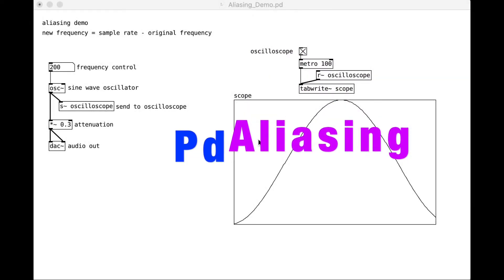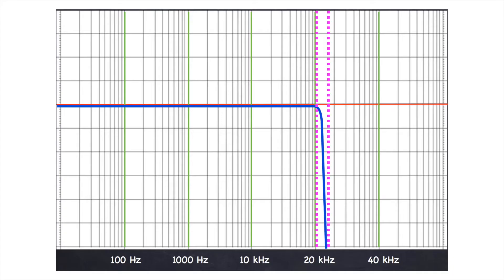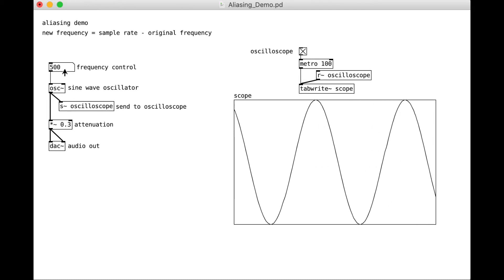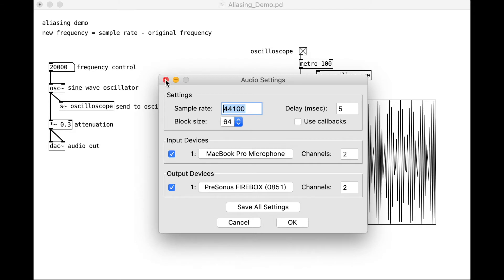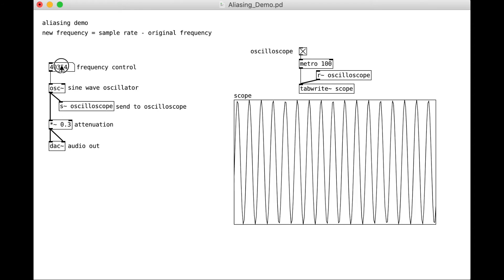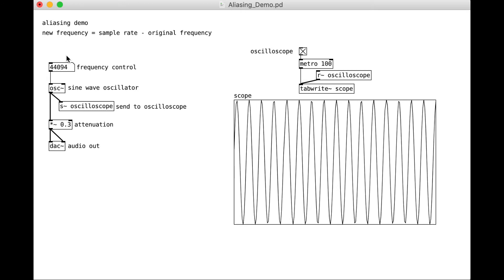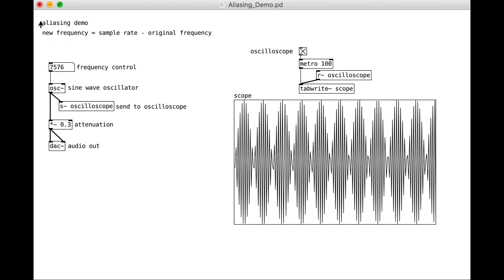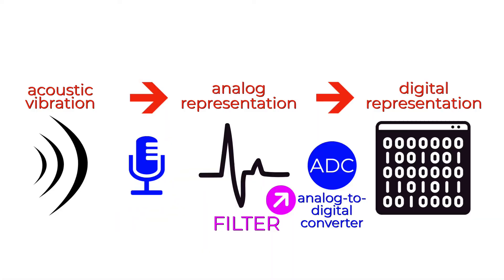Aliasing Exposed: Confronting Unwanted Harmonic Artifacts (Pure Data Demo) | Simon Hutchinson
A quick demo of aliasing in Pure Data.

Aliasing (or "foldover") is unwanted frequencies created by sampling a sound below its Nyquist Rate. I talk about digital sampling and sample rate in more detail in another video but, in this video, I wanted to revisit aliasing specifically, demonstrating how these frequencies are created.

0:00 Defining aliasing
1:05 The patch
2:32 Demonstrating aliasing
4:21 Changing the sample rate
6:21 So what?